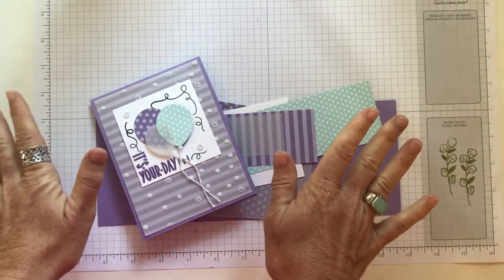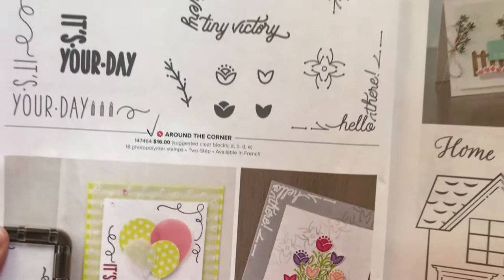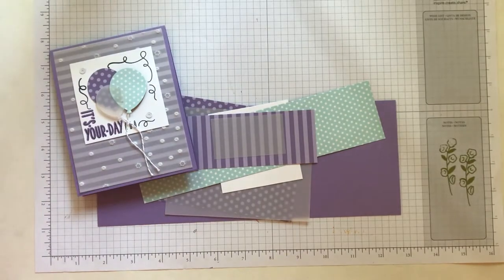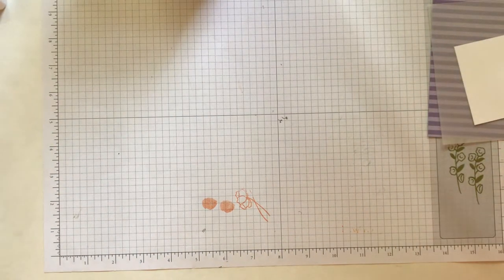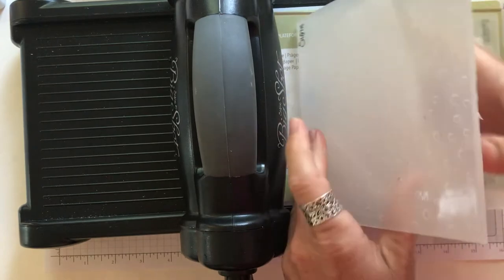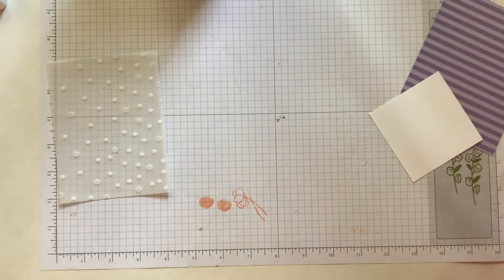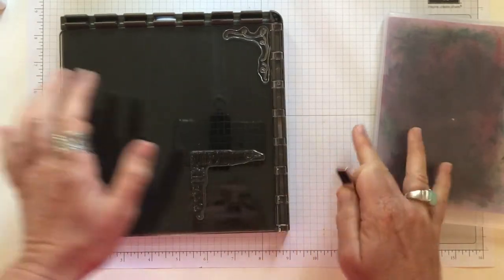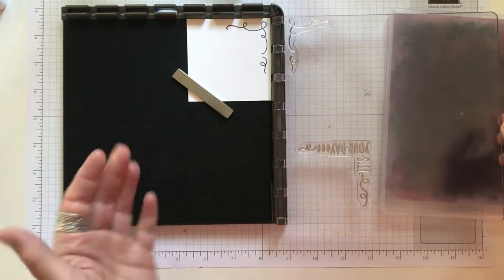How to use the Stamparatus on this cute Around the Corner Card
READ BELOW FOR FULL SUPPLY LIST:

Supplies:

Stamparatus 146276
Around the Corner Stamp Set 147464
Subtles 6x6 Designer Series Paper  146966
Vellum Cardstock 101856
Twinkle Twinkle Designer Series Paper 146284
Basic Adhesive Backed Sequins  146933
Silver Baker’s Twine  145569
Balloon Bouquet Punch 140609
Scattered Sequins Embossing Folder 145649
Highland Heather Card Stock 146986
Whisper White Card Stock 100730
Highland Heather Ink Pad 147103
Black Memento Ink Pad 132708

xoxo, Amy